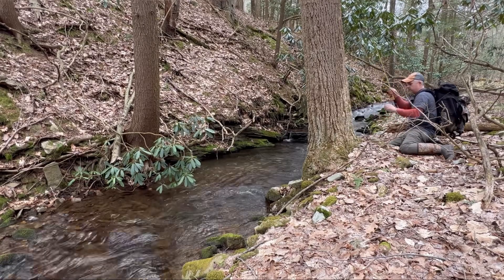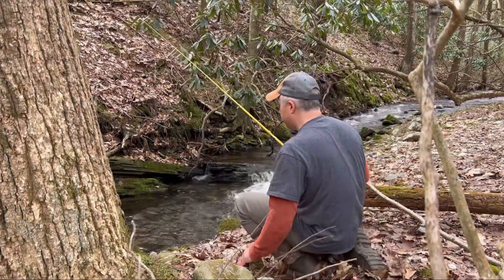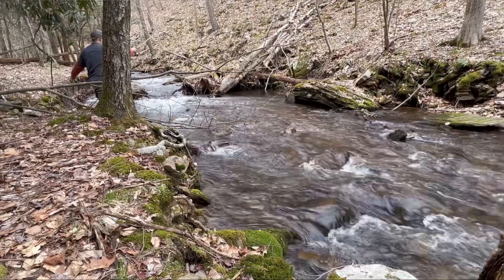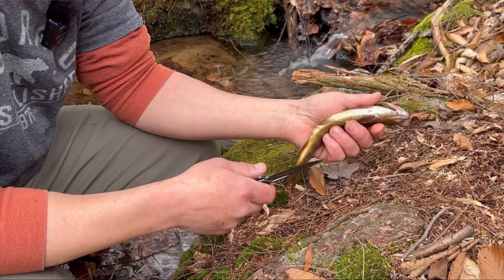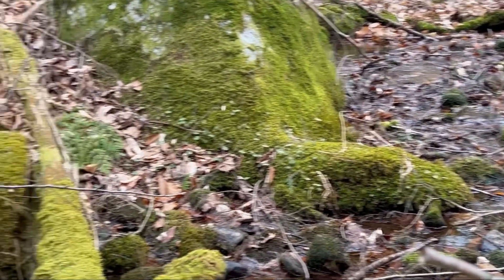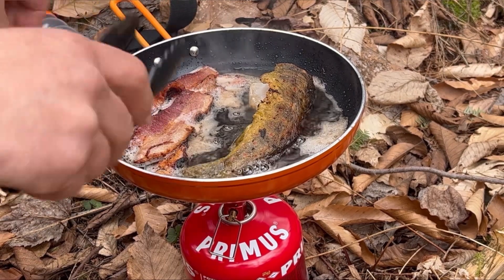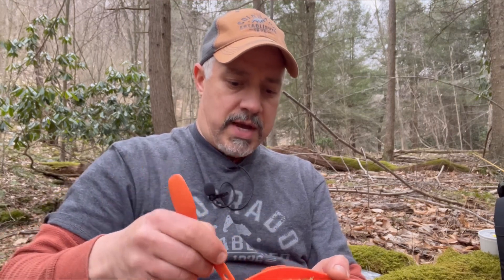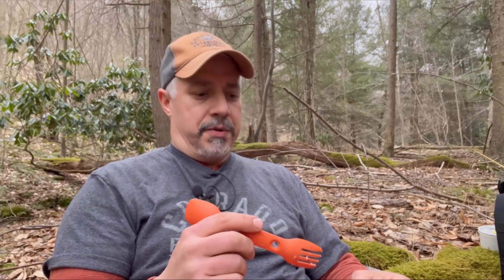BrookTrout catchandcook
Today we’re doing a catch and cook ! Come along, and I promise I’ll make you hungry 😋